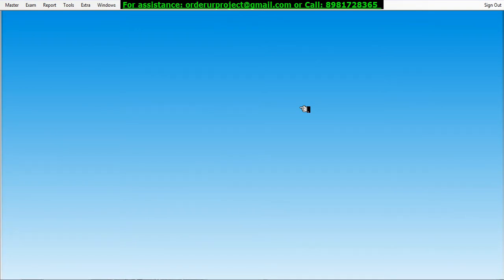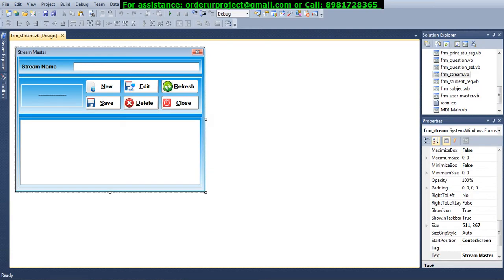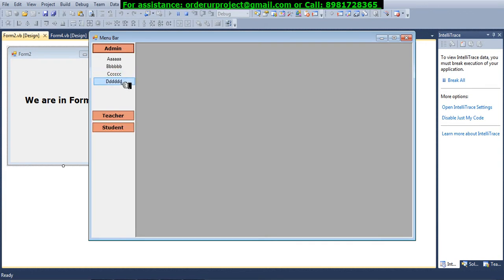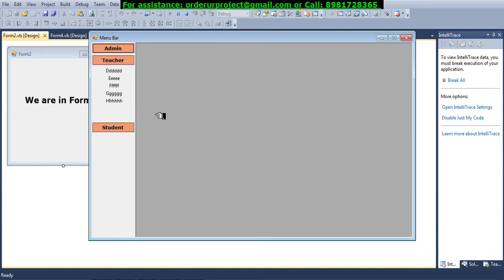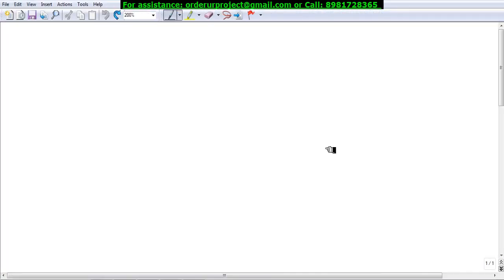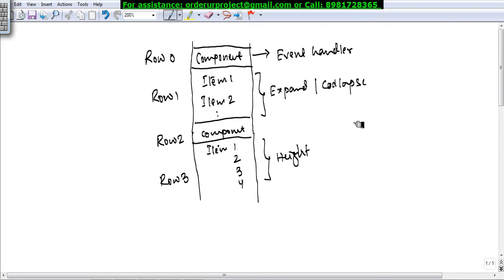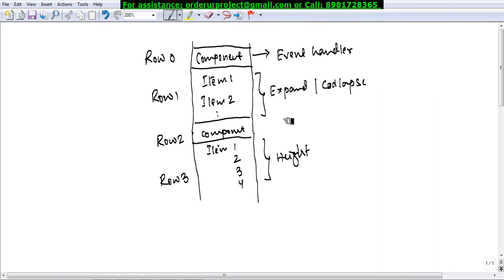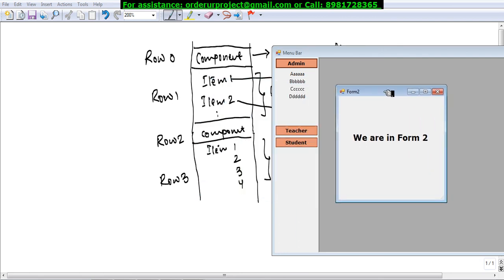TableLayoutPanel in VB.NET- Module 1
With the help of TableLayoutPanel and adding few more features we can create a Vertical MenuBar. It's looks and style are quite appealing. In my upcoming video's I will add more features to it so that it turns out to be more professional.